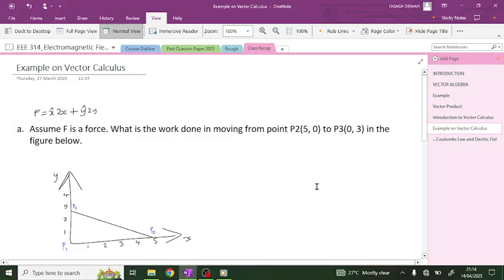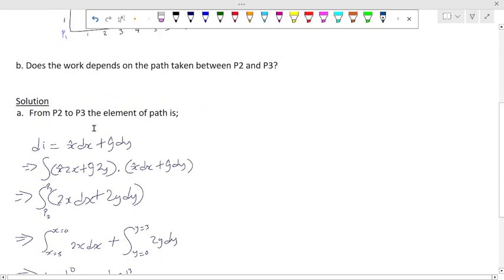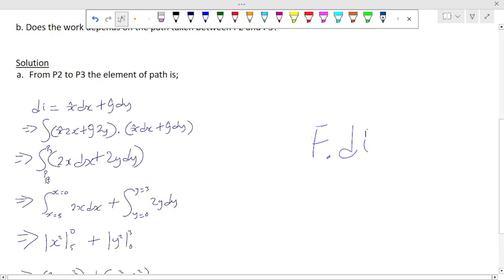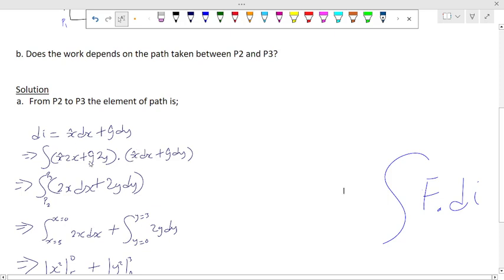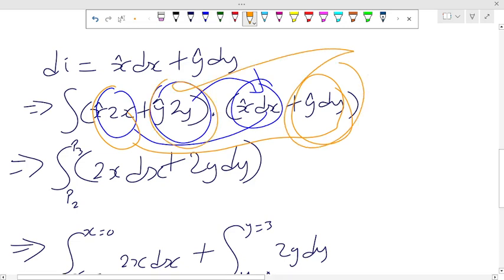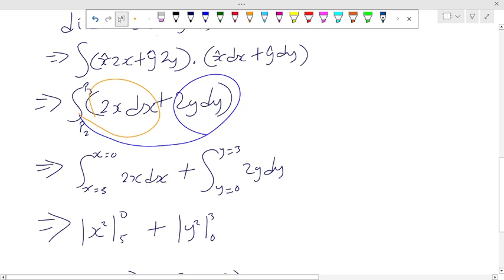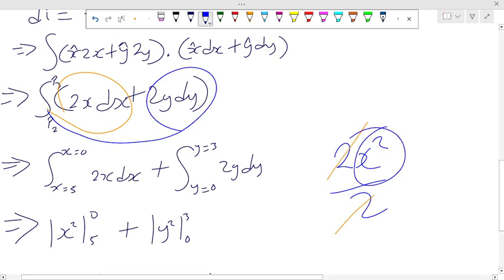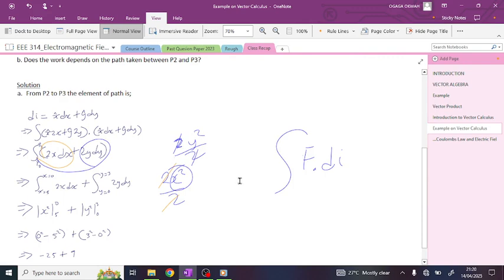13_Example on vector calculus